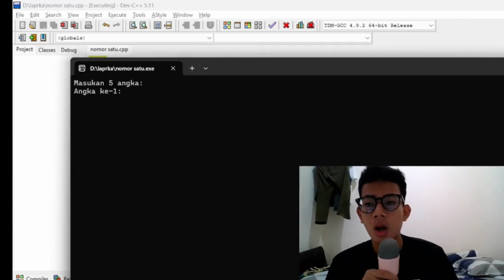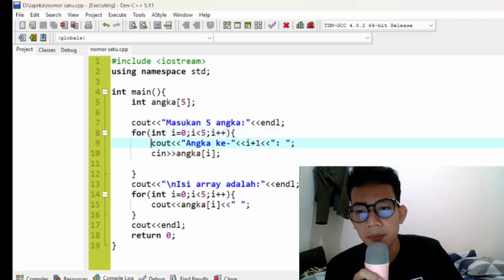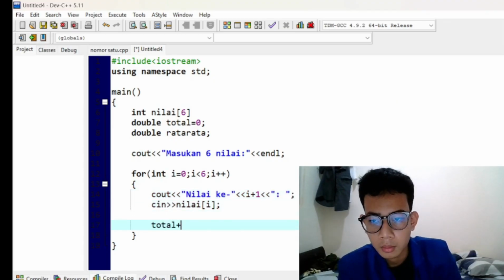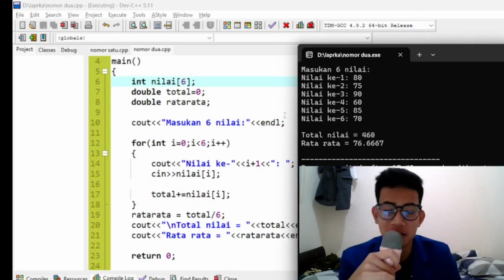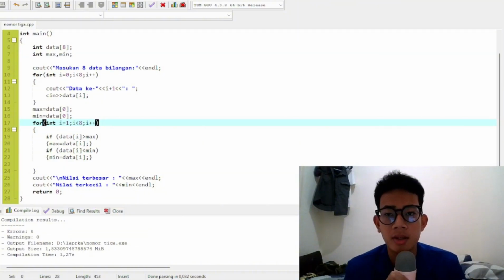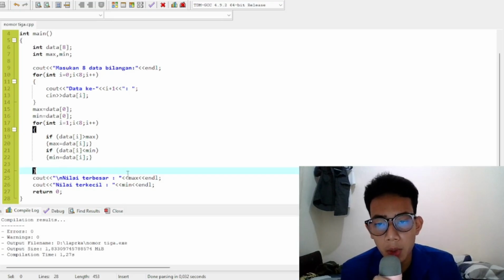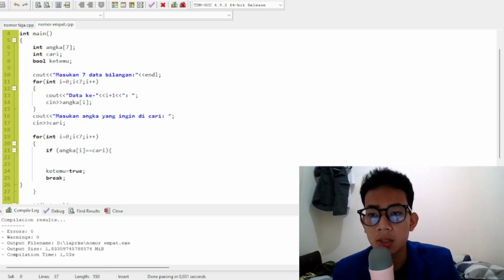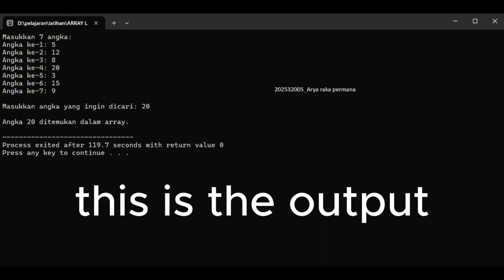202532005_Arya raka permana_Laporan 2_Kelas A